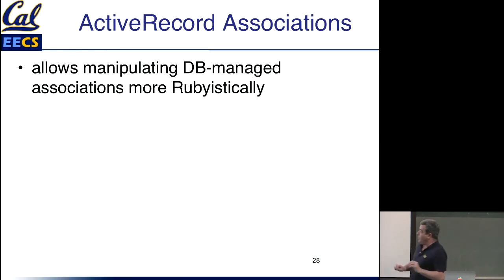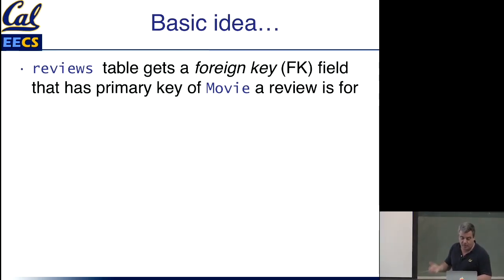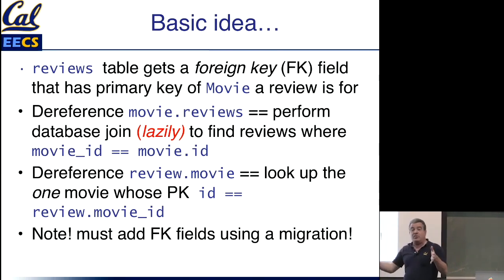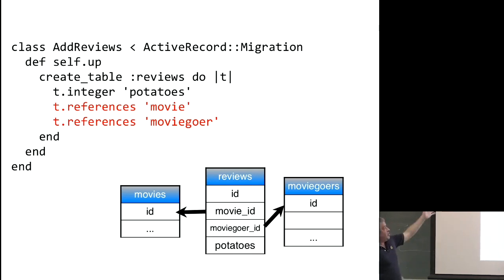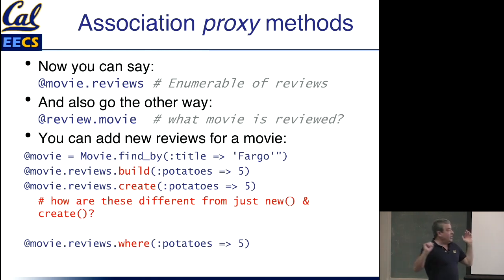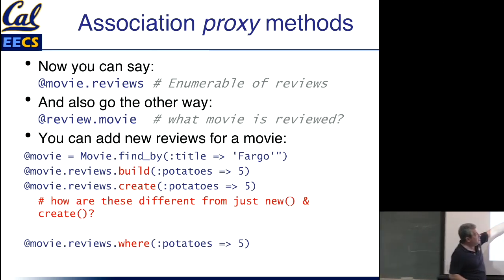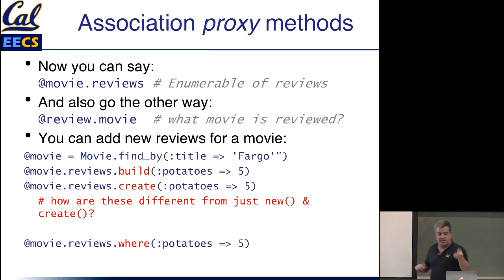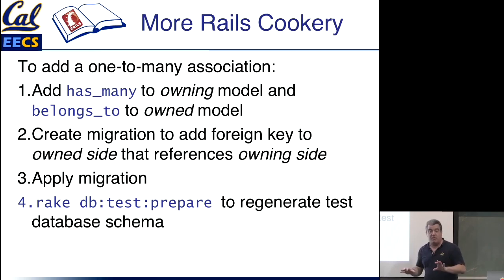5.4 — Associations and Foreign Keys